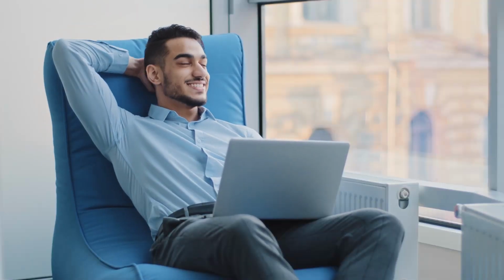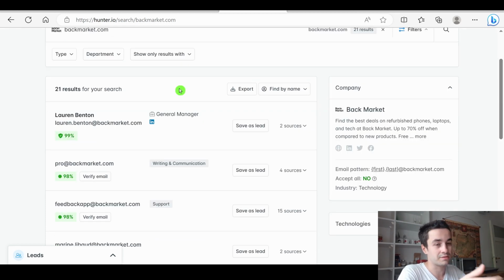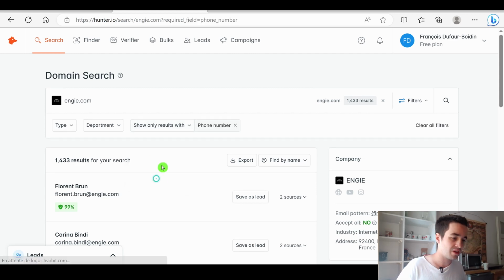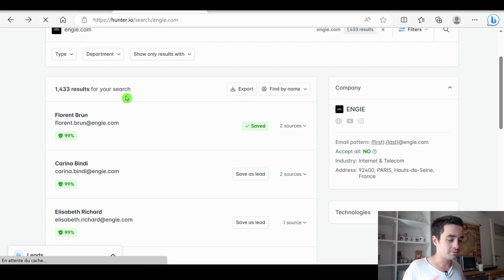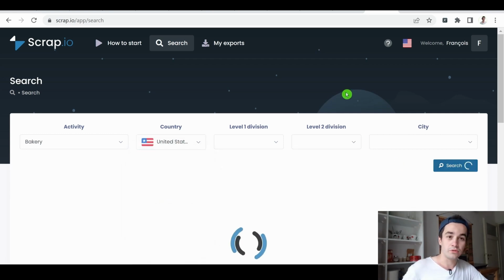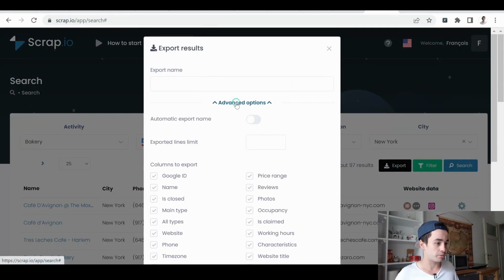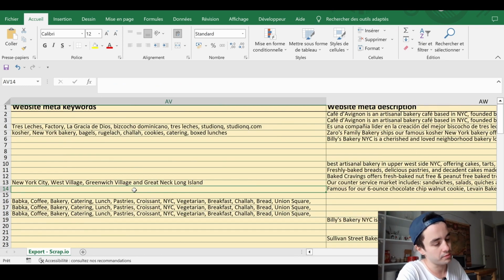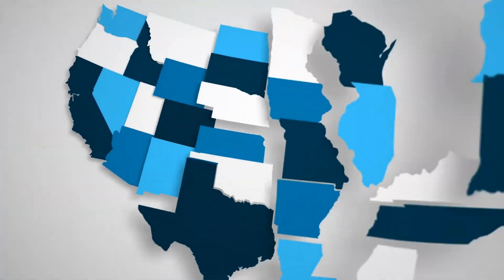How to Find Someone's Email Address (Hunter io vs Scrap io)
Discover the ultimate tools for B2B lead generation in our latest video! At [0:00], we dive into the overwhelming world of lead generation options and emerge with two standout platforms: Hunter.io and Scrap.io. These user-friendly services are perfect for retrieving crucial contact details, like email addresses, from your prospects.

⭐️ Hunter.io: At [0:43], learn how Hunter.io simplifies finding email addresses just using a company name. We guide you through a step-by-step tutorial, showing its ease of use without needing technical expertise. Whether it's extracting professional email addresses, job titles, or social media links, Hunter.io is your go-to tool. Discover how it varies in efficiency based on company size at [2:33] and how to optimize your search with various filters at [3:31].

⭐️ Scrap.io: Starting at [7:00], we unveil the capabilities of Scrap.io, a platform that transforms Google Maps into a lead generation powerhouse. Learn how to specify activities and locations to generate a list of potential leads, detailed at [8:18]. From filtering options at [9:56] to exporting data efficiently, Scrap.io offers a seamless experience, even for businesses without a web presence.

Throughout the video, we compare the two platforms, highlighting their unique advantages for different business sizes and needs. Whether targeting large corporations or local SMEs, these tools offer tailored solutions for your lead generation strategy.

🔗 Ready to elevate your B2B outreach? Explore Hunter.io and Scrap.io to revolutionize your email marketing strategy. For a seamless start with Scrap.io and to claim your 100 free leads, simply as mentioned at [16:26].